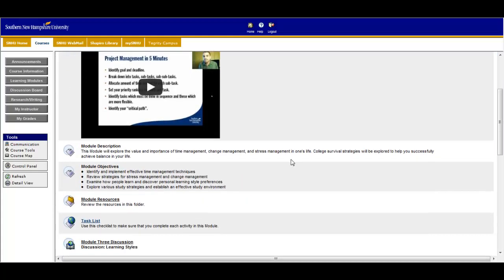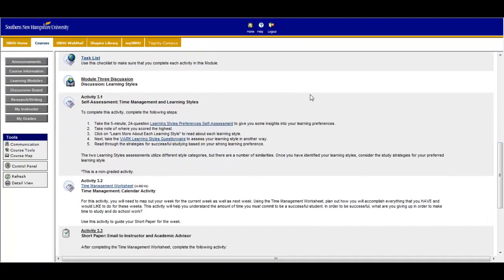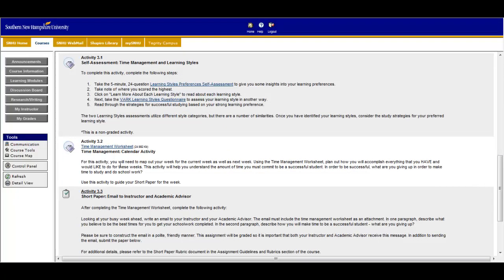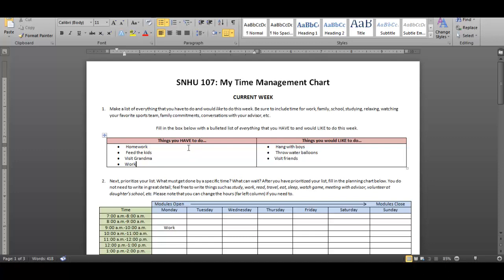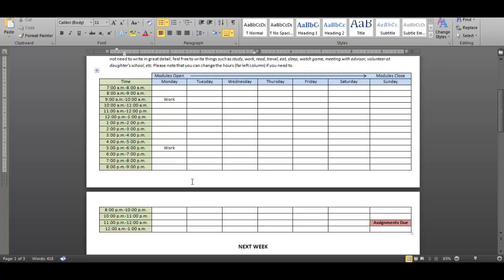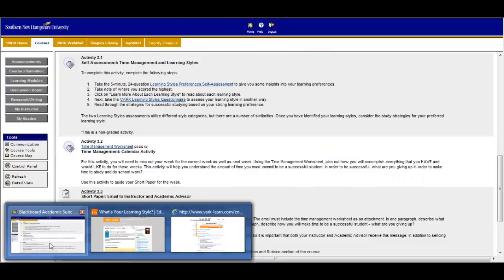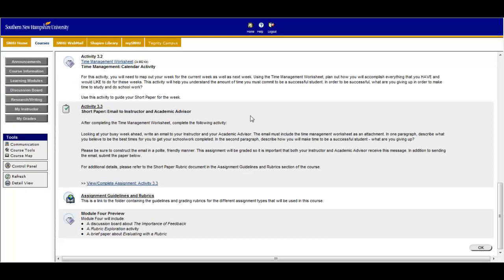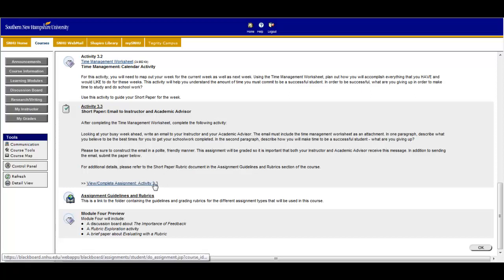Module Three Overview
Brief video that goes over Module Three activities for SNHU107.